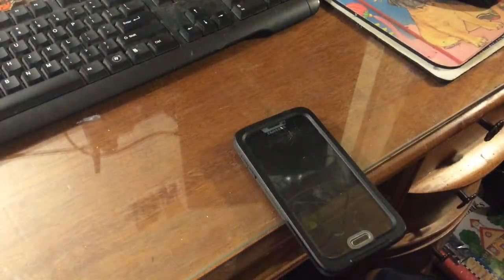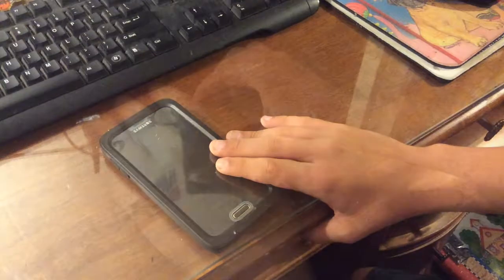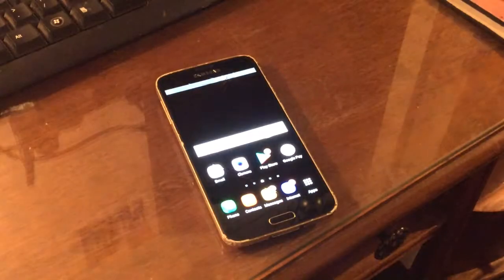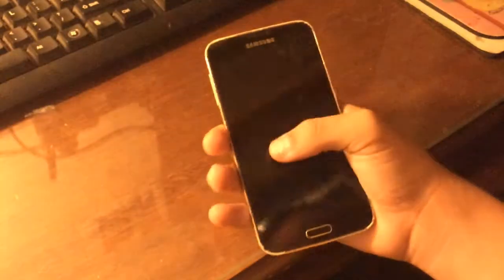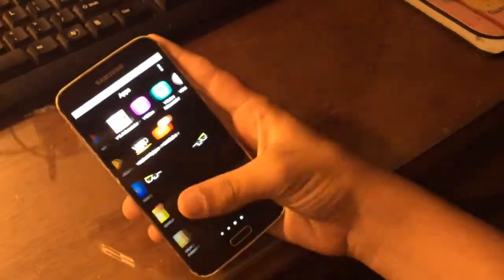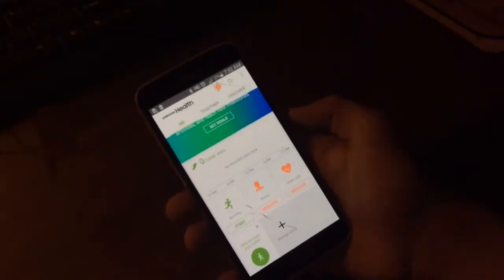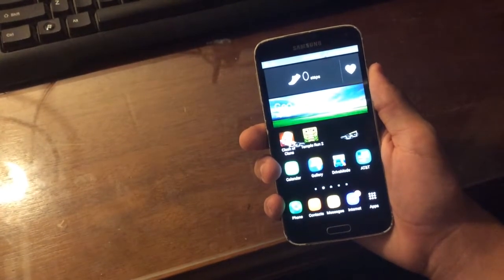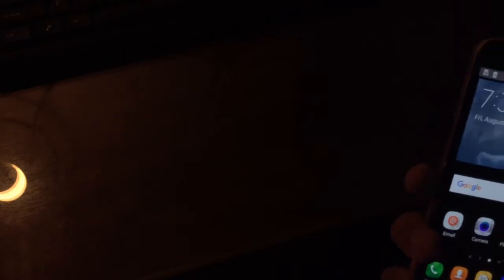IS THE GALAXY S5 WORTH IT IN 2018??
Today, James will be giving you some of his thought and guidance on the galaxy s5 and how it performs in 2018.

Snap - @rickerjv121

Snupps - @rickerjv121

I hope you all liked the video. Please be sure to give a thumbs up for a cookie!!